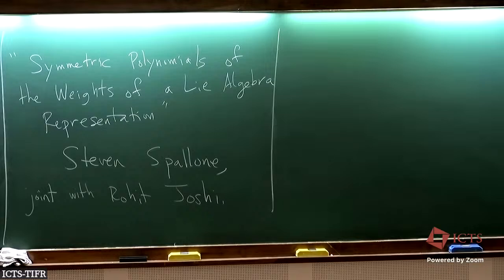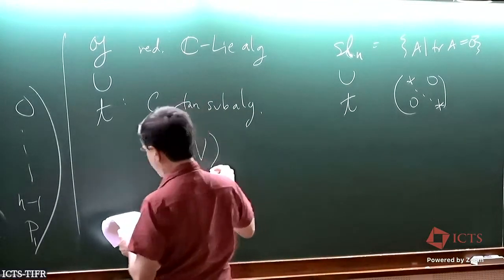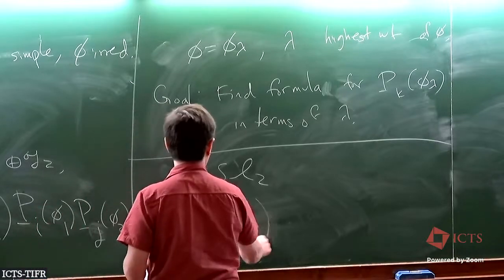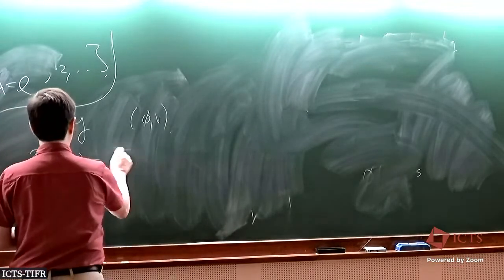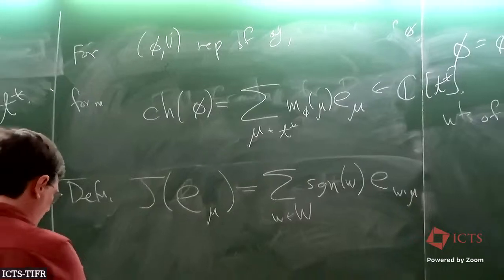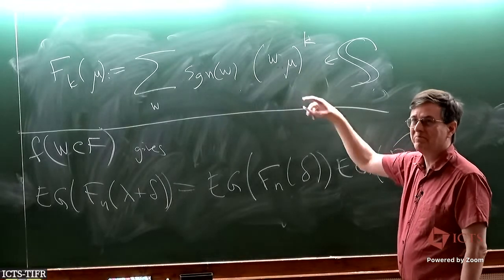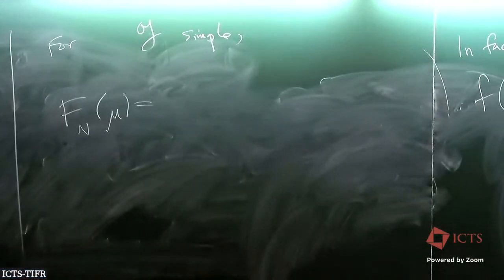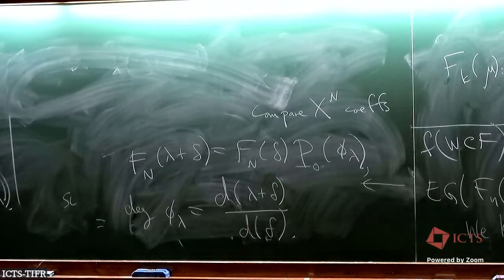Symmetric Polynomials of the Weights of a Lie Group Representation by Steven Thomas Spallone